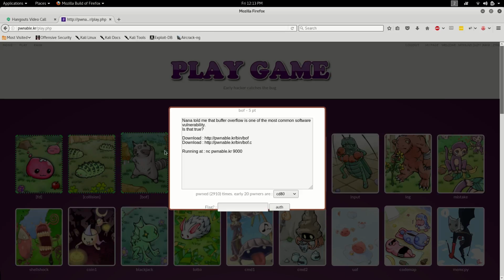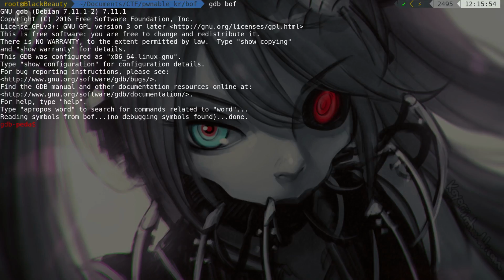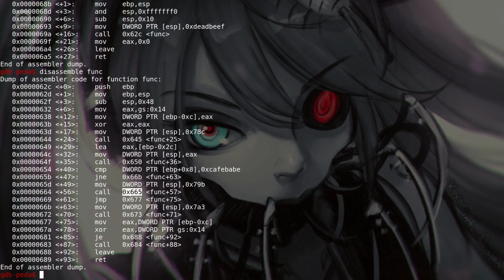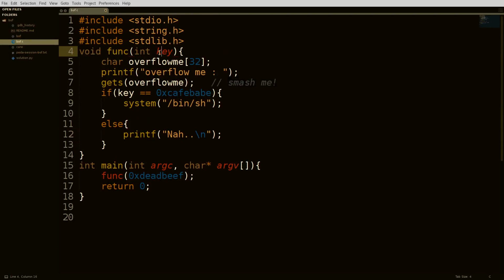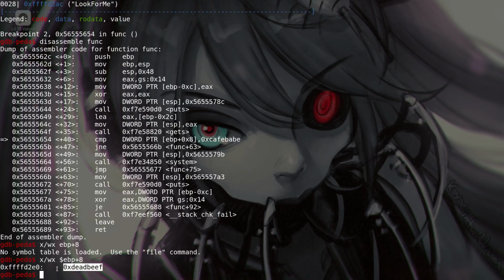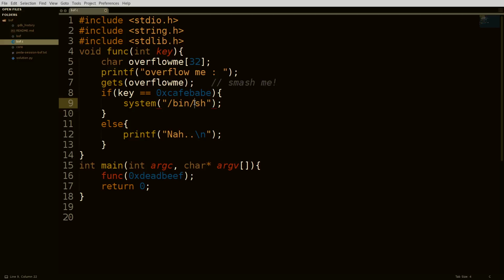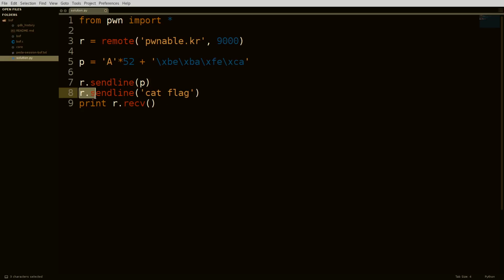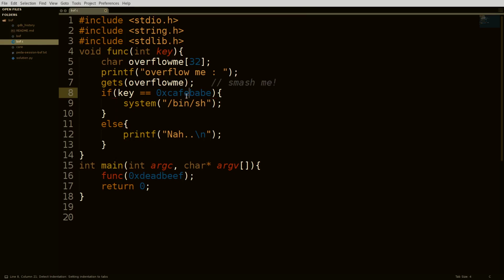PantherHackers CTF: BOF(Pwnable.kr)